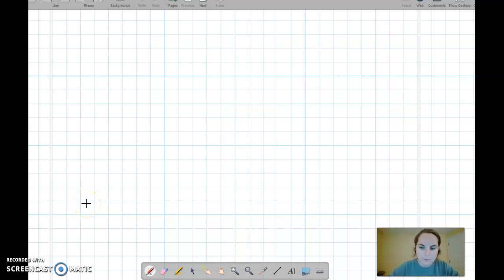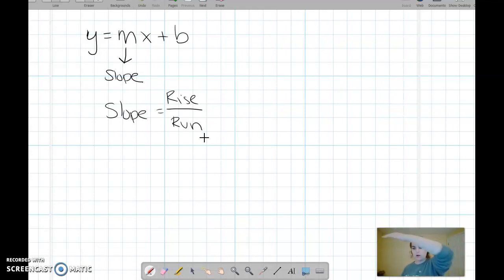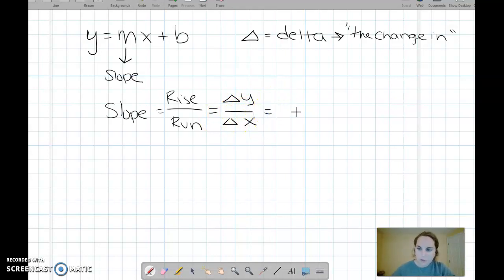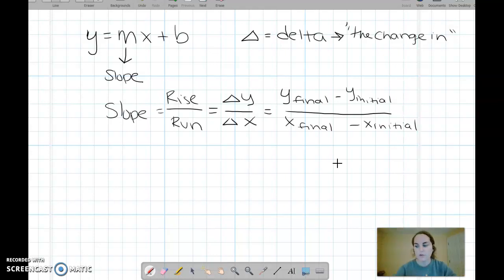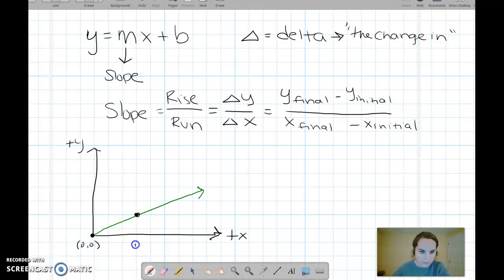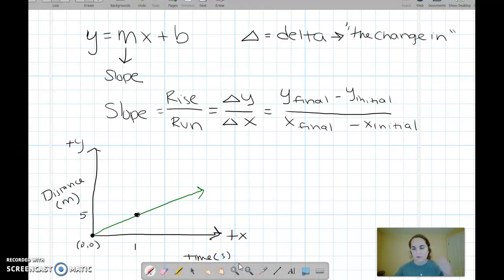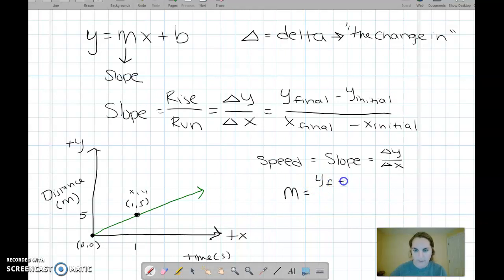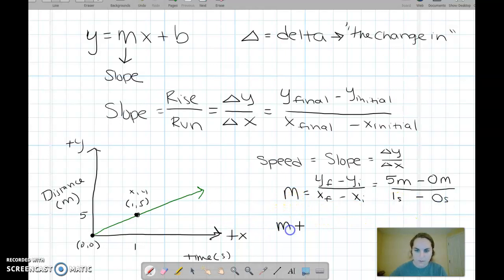Understanding Slope for Position vs Time Graphs